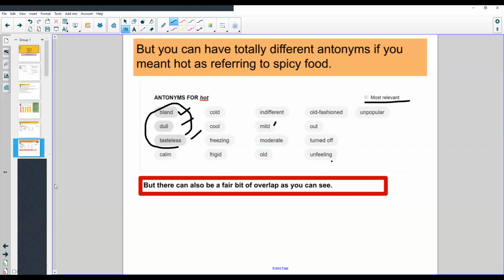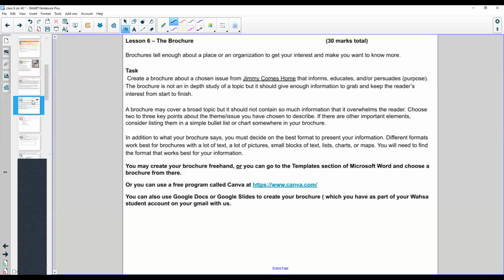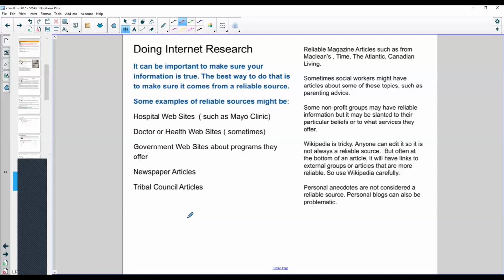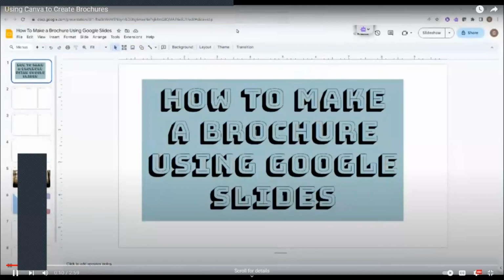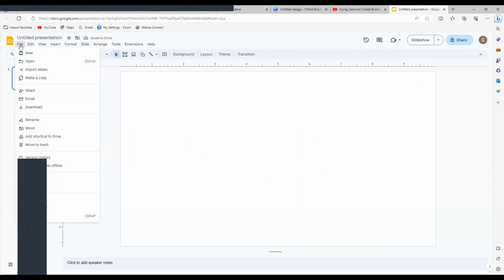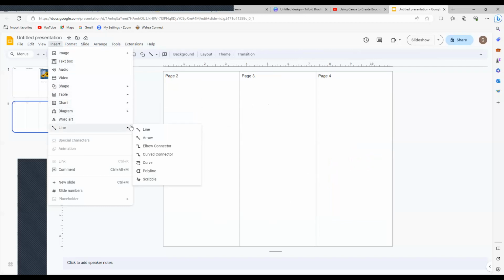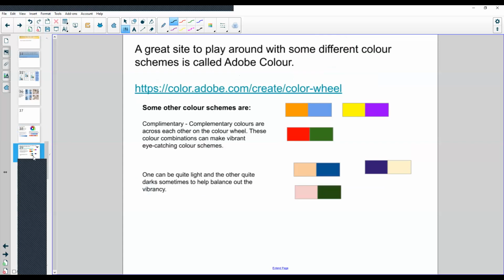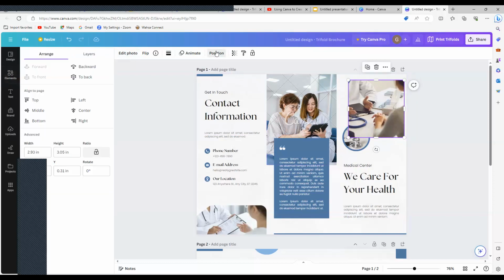OLC 40 Class 8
Class 8 of OLC 40 for Term 1A: All About Making a Brochure